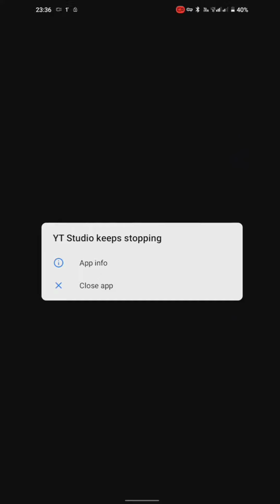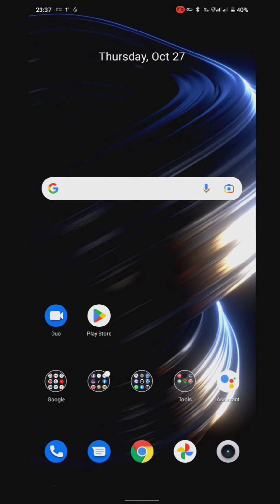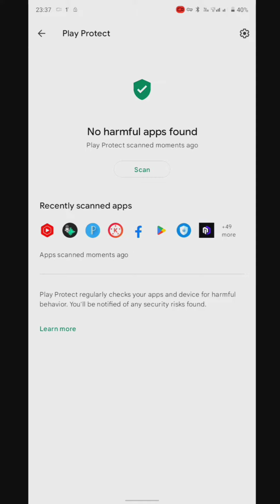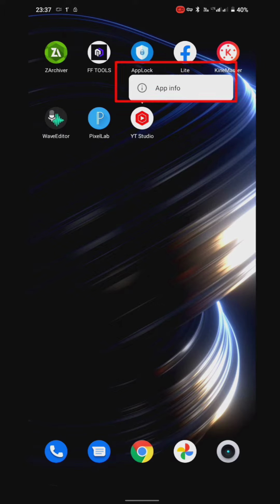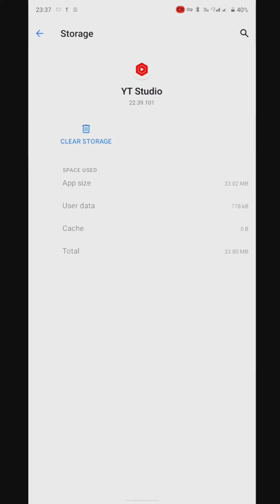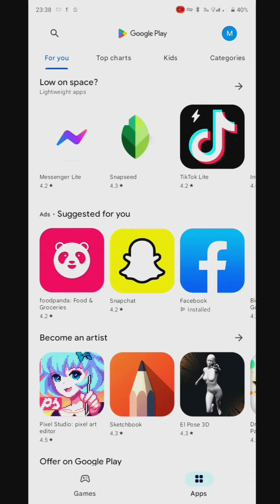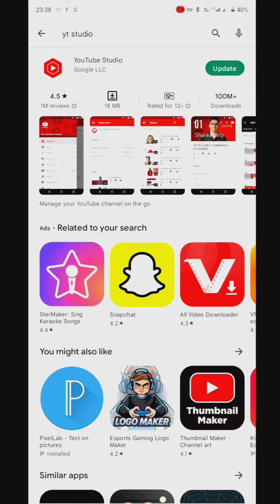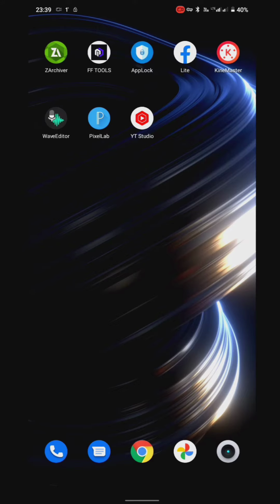App keeps stopping problem | app crashing | app auto closing fix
App keeps stopping problem | app crashing | app auto closing

                           ▬ 🔎 𝐇𝐚𝐬𝐡𝐓𝐚𝐠𝐬 ▬

app crashed heroku, app crashing,
app crashing android, app crashing fix,app crashing in android,apps keep crashing,apps keep crashing android